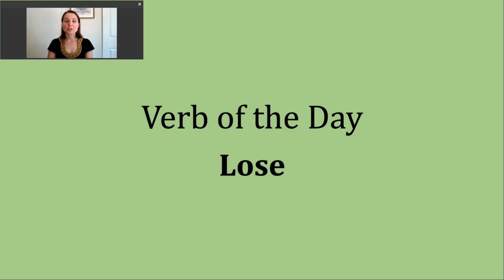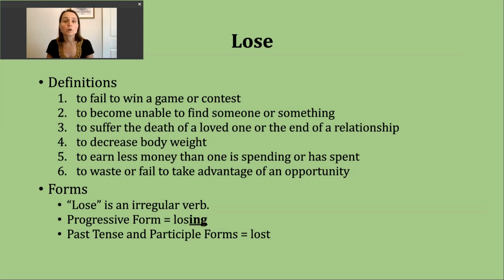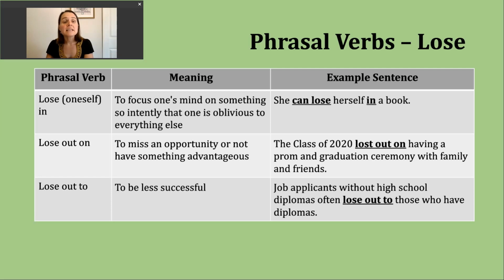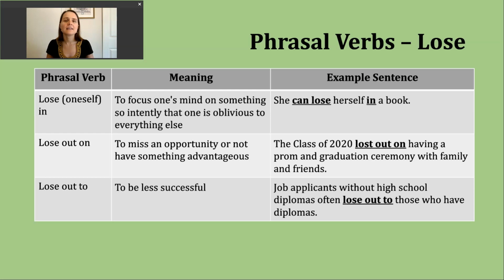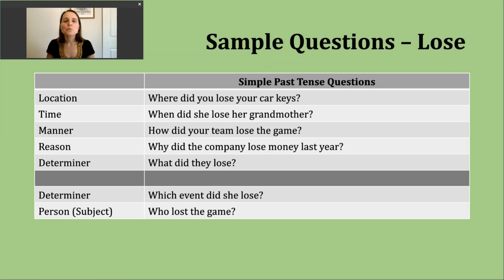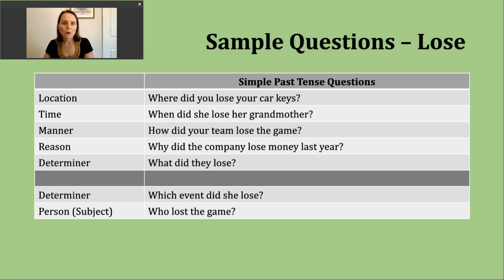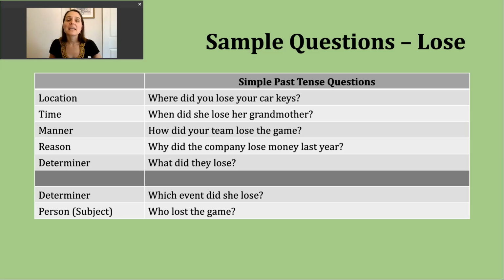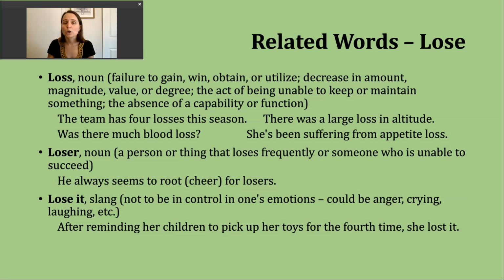Verb of the Day - Lose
This video discusses (1) some of the meanings for the word LOSE; (2) phrasal verbs using LOSE; (3) how to form Wh- questions in the simple past tense [includes Where, When, Why, How, What, Which, and Who]; and (4) related words.